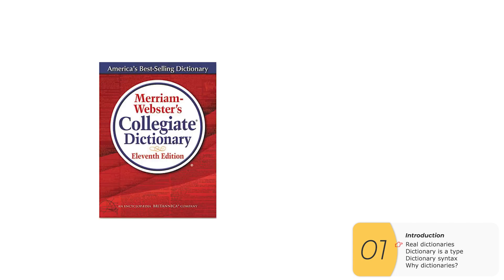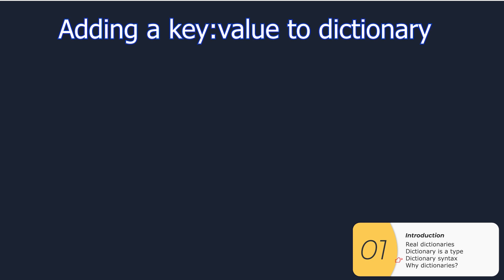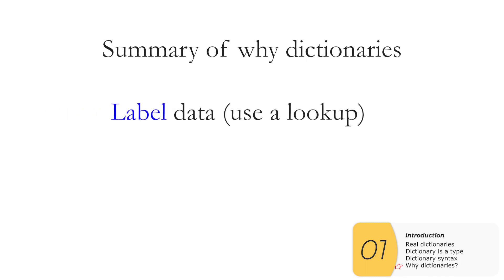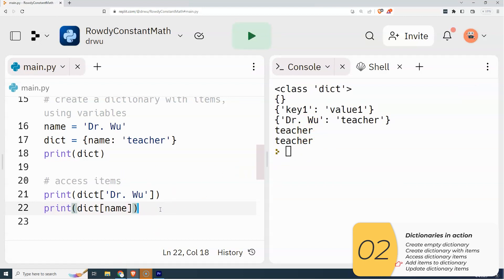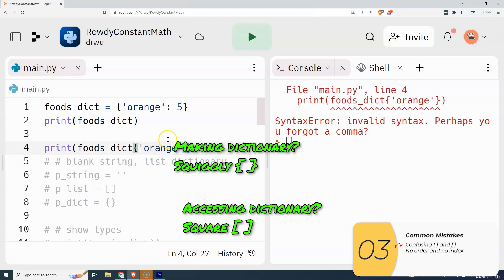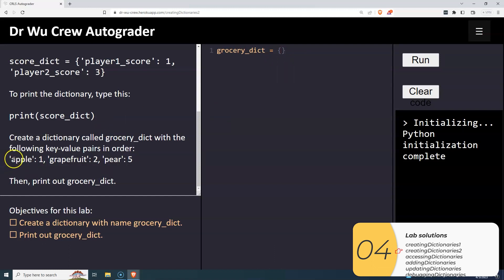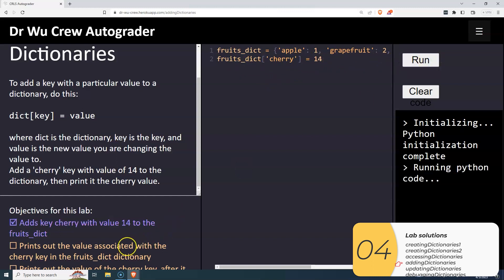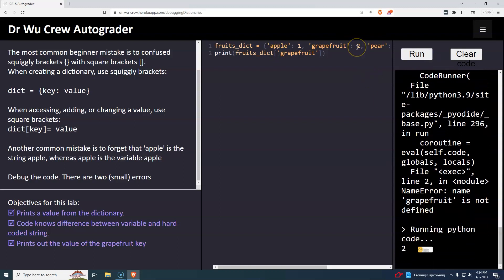050 Intro to dictionaries in Python! Lab with autograder!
Learn about dictionaries in Python!
In this video, I introduce dictionaries in Python and introduce some basic operations!

00:07 Introduction
03:40 Dictionaries in action
 Slicing in action
06:07 Common mistakes
07:30 Lab solutions